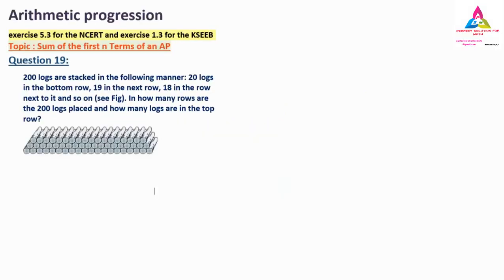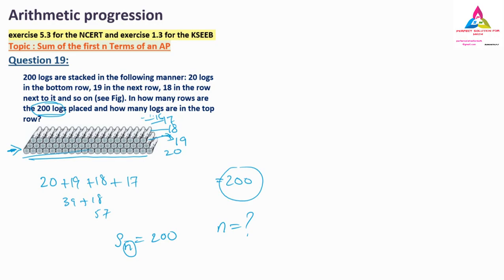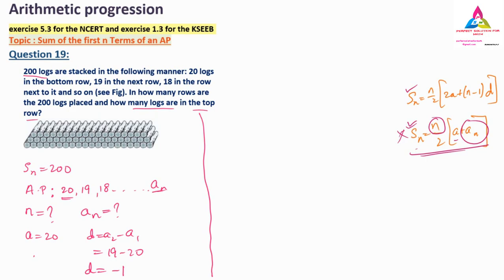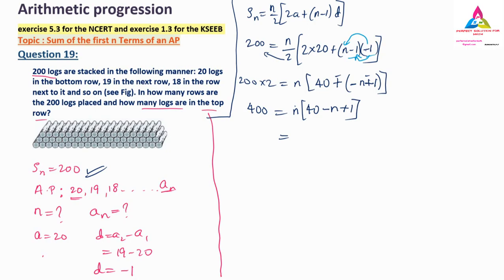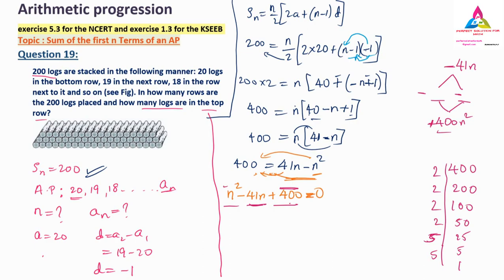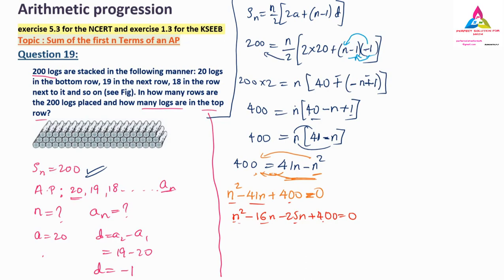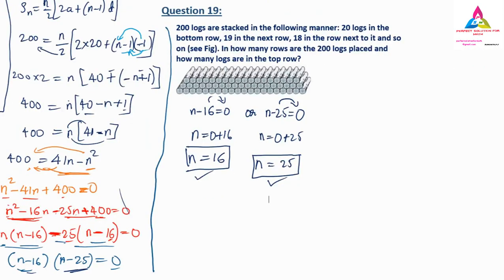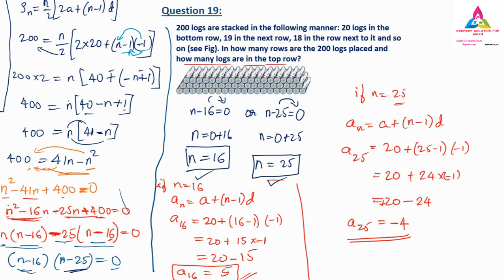ARITHMETIC PROGRESSION CLASS 10 EXERCISE 5.3 QUESTION 19 PART 32 | STANDARD 10 AP EX 1.3 QUESTION 19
i.e., 9-4=5
14-9=5
19-14=5

1. terms of an AP
2. common difference
3. nth term of an AP

audio : by youtube library...
Lullaby         2:44                            JVNA                                Classical | Calm

AP class 10 exercise 5.3 question 19,
class 10 Arithmetic Progression exercise 5.3 que 19,
Karnataka board AP exercise 1.3 question 19,
SSLC Arithmetic Progression exercise 1.3 question 19,
standard 10 exercise 1.3 question 19,
Arithmetic Progression class 10 exercise 5.3 question 19,
Arithmetic Progression ex 5.3 question no 19,
class 10 maths ex 5.3 que 19,
std 10 maths ex1.3 que 19,
200 logs are stacked in the following manner 20 logs in the bottom row 19 in the next row 18 FIND an,